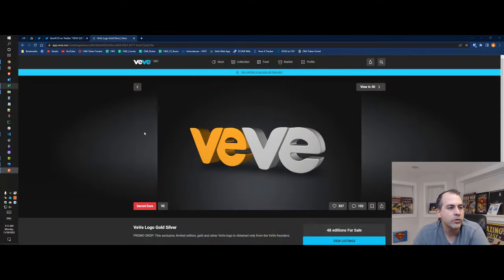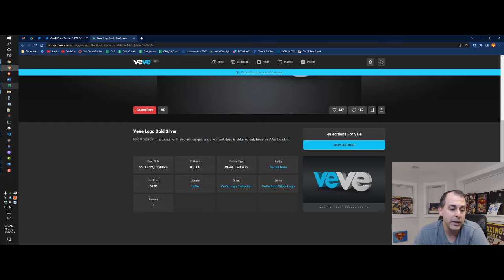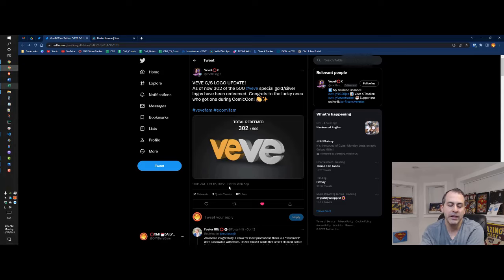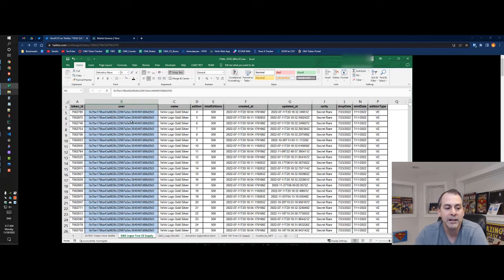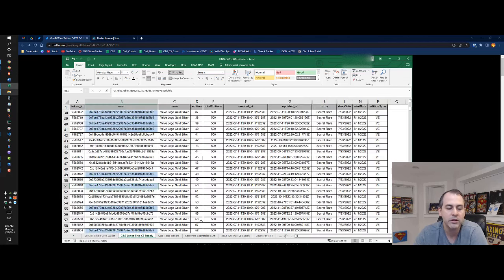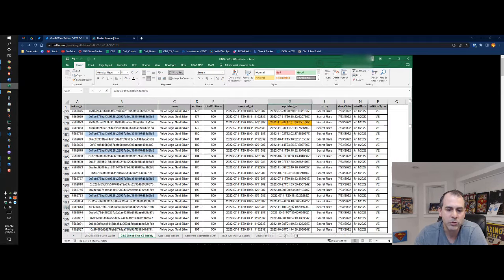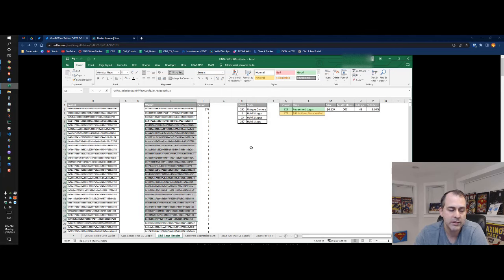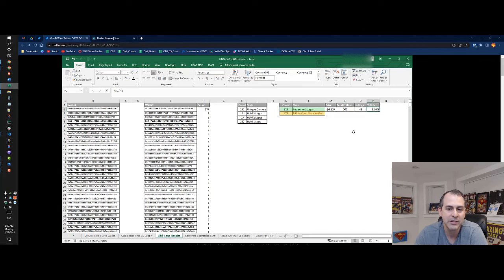VEVE GOLD & SILVER LOGOS TRUE SUPPLY REVEALED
In this video I reveal the current circulating supply of the Gold and Silver Logos and why I think the supply is so low!!

MUCH MUCH MORE TO COME!